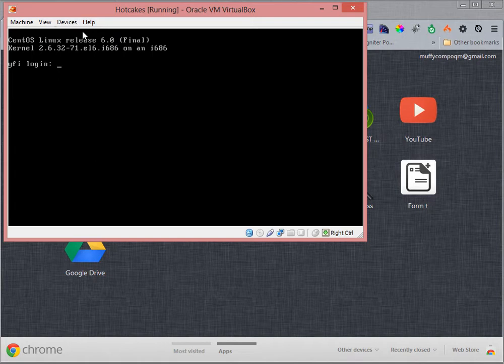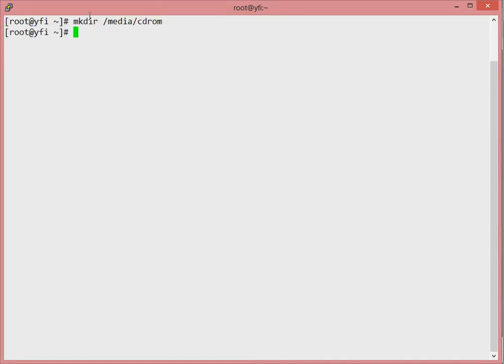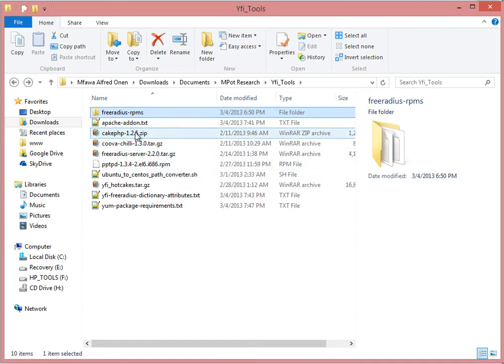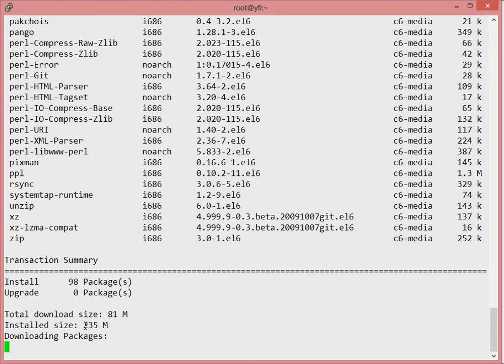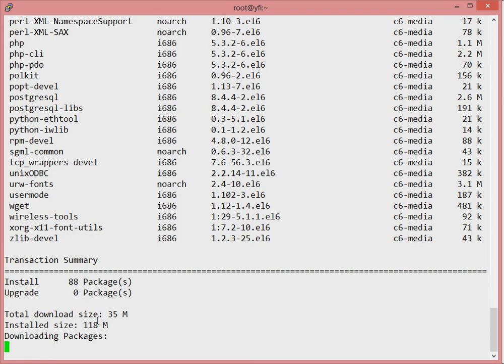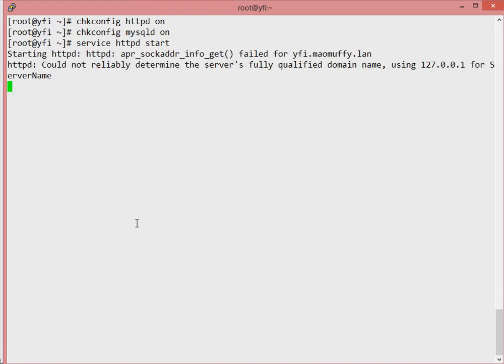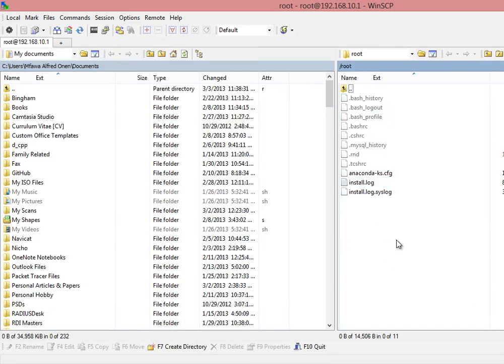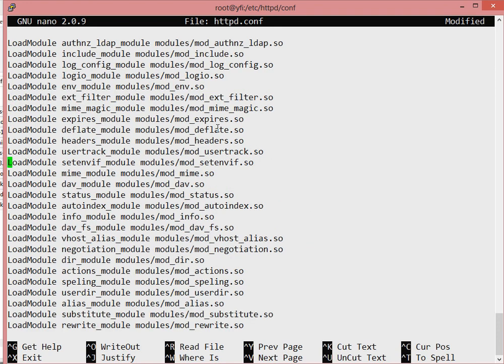Setting up Yfi Hotspot Manager On CentOS 6 Part 1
This Video will walk you through the setup of Yfi Hotspot Manager on CentOS 6. Checkout for more details.